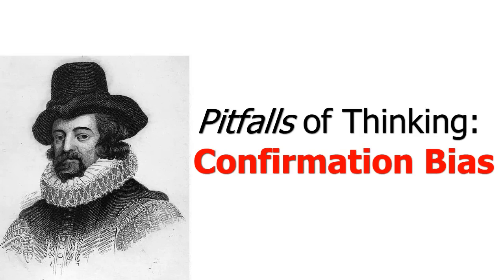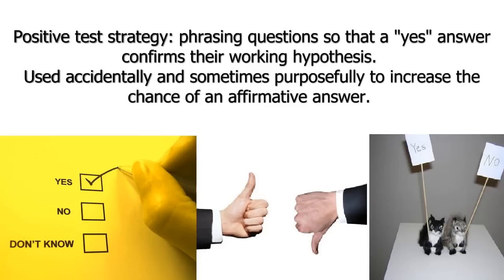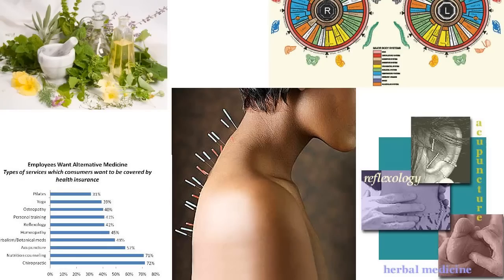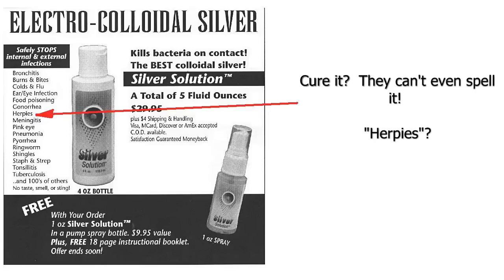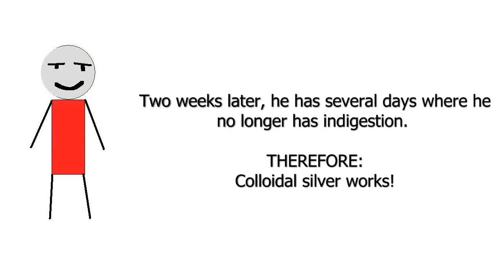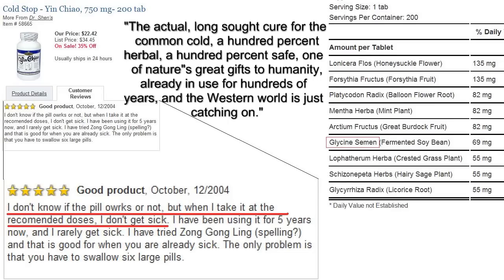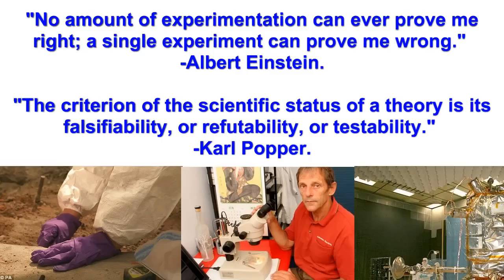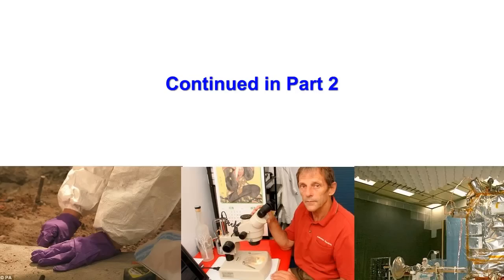Pitfalls of Thinking: Confirmation Bias (1/2)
Confirmation bias is a tendency to search for, interpret or remember information in a way that confirms preconceptions or working hypotheses. People can reinforce their existing attitudes by selectively collecting new evidence, by interpreting evidence in a biased way or by selectively recalling information from memory. Some psychologists use "confirmation bias" for any of these three cognitive biases, while others restrict the term to selective collection of evidence, using assimilation bias for biased interpretation.

I explore the use of confirmation bias in three areas:
1.  Alternative health practices
2.  Intelligent design creationism
3.  HIV/AIDS denialism